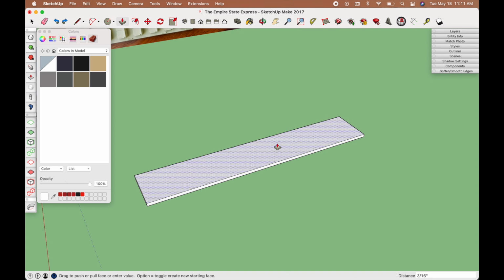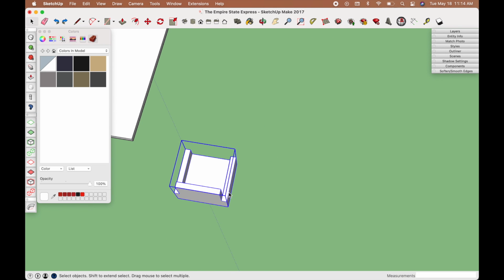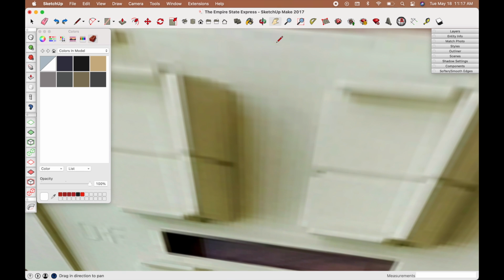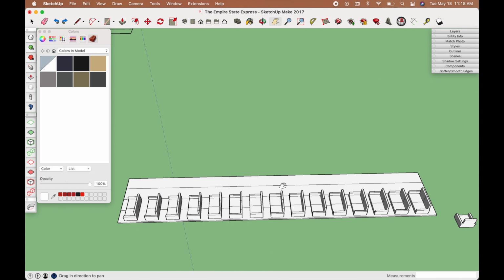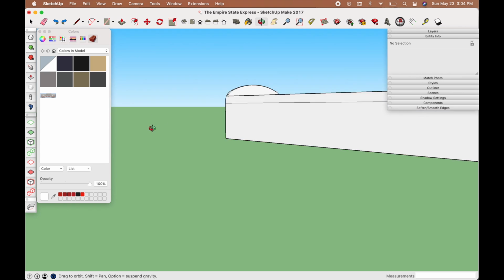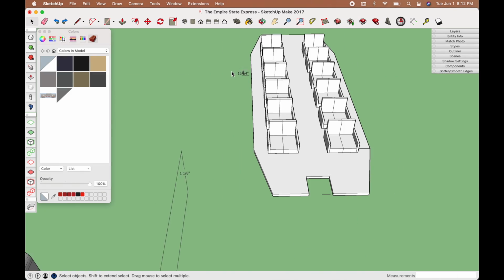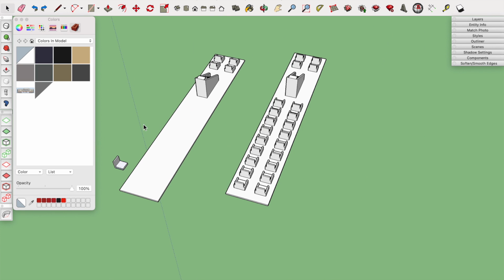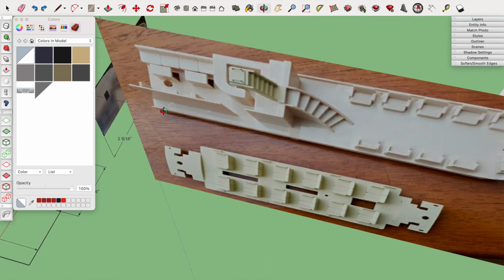Assembling and modernizing a o scale Passenger car kit from 1949 part 2.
0:00 intro
0:29  the background of this project
0:47 modeling the vista dome seating area
4:32 modeling the first level and steps
5:57 3D printing
6:23 finished prints with people
7:02 outro

If you want to find out more about these kits here's a link to the company's history.
Also here's a link to how to polish aluminum without power tools.